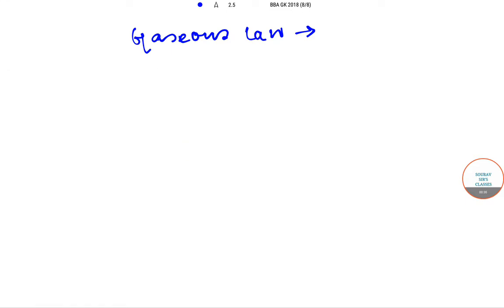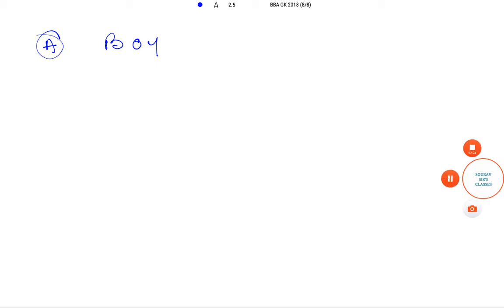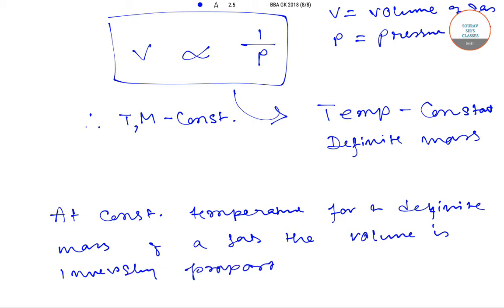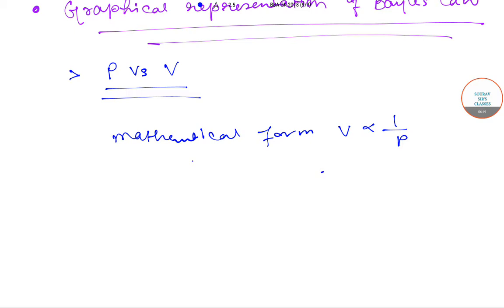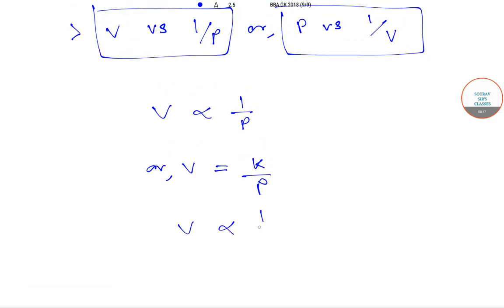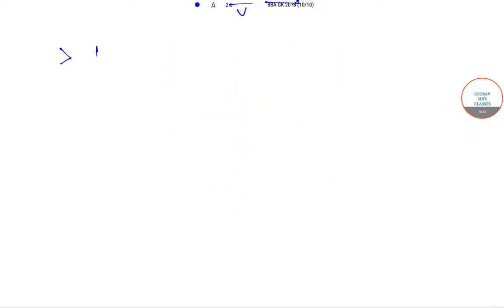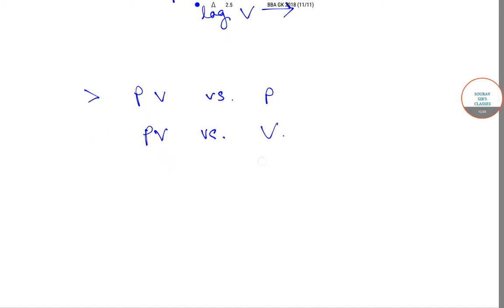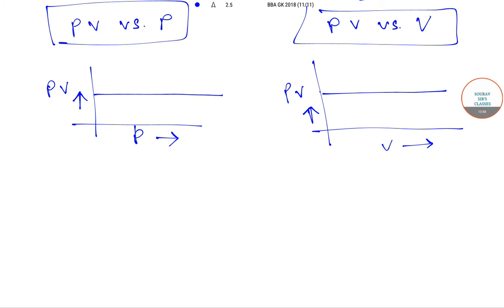IIT JAM CHEMISTRY THEORY OF GASES BOYLE'S LAW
Welcome to Sourav Sir's Classes! In this video, we bring you an in-depth explanation of Boyle's Law, a fundamental concept in the Theory of Gases, specifically designed to help you ace the IIT JAM Chemistry exam. If you're preparing for IIT JAM, this session is tailored to simplify complex topics, ensuring you understand the core concepts and their applications.

Boyle's Law, one of the cornerstone principles in the Theory of Gases, explains the relationship between pressure and volume at constant temperature. In this video, we break it down step-by-step with examples and practical applications to make learning engaging and effective. Whether you're revising or learning this topic for the first time, you'll find this lecture invaluable.

At Sourav Sir's Classes, we pride ourselves on providing top-notch coaching to help students excel in their academic pursuits. Here's why our coaching stands out:
- comprehensive coverage: we cover the entire IIT JAM syllabus in detail, ensuring you don’t miss any key concept
- expert faculty: our instructors are highly experienced, bringing clarity and depth to every topic
- personalized support: we believe in one-on-one interactions to address your doubts and boost your confidence
- flexible learning: with both online and offline options, our classes fit into your schedule seamlessly
- proven success: many of our students have achieved top ranks in IIT JAM, and you could be next

Our approach is student-focused, combining theory with problem-solving practice, mock tests, and revision strategies to make your preparation comprehensive and result-oriented.

We’re here to support you in your journey toward academic excellence.

We wish you all the best for your IIT JAM journey. Keep learning and keep excelling with Sourav Sir's Classes!